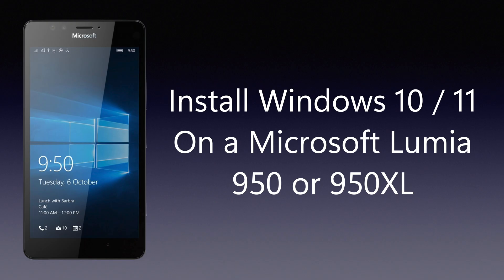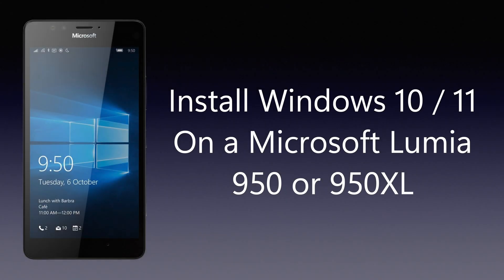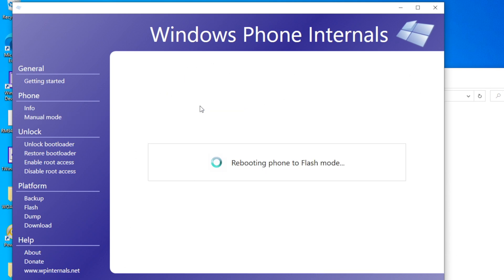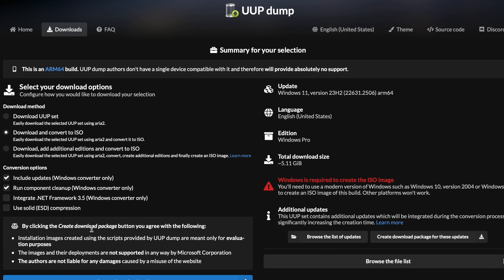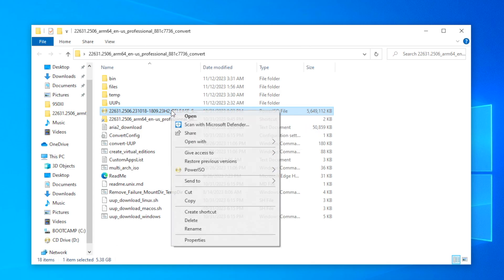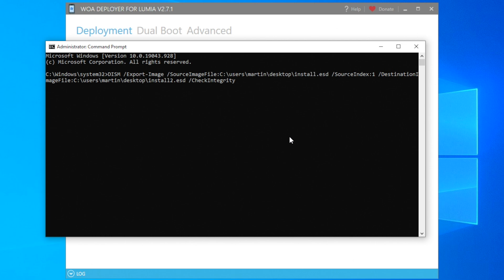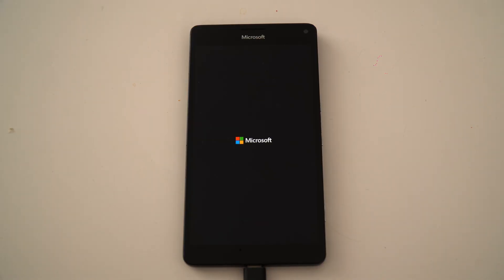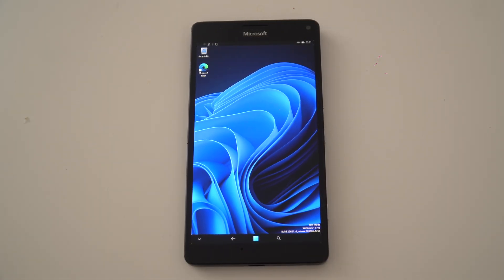How to install Windows 10/11 on Lumia 950/950XL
Did you know it's possible to run full desktop versions of Windows 10 or 11 ARM on a Microsoft Lumia 950 or 950XL? This tutorial will guide you on how you can get this working yourself! Special credits to the LumiaWOA devs for creating and maintaining this project!

You can find firmwares (.ffu and .ede) for the Lumia 950 and 950XL on the LumiaFirmware website. Make sure you download the ones specific to your device model, for example if your device model in WPInternals is an RM-1085, you will need to download that specific firmware files for that device.